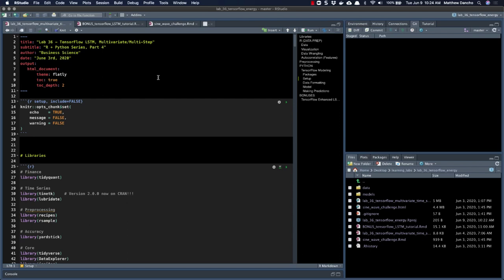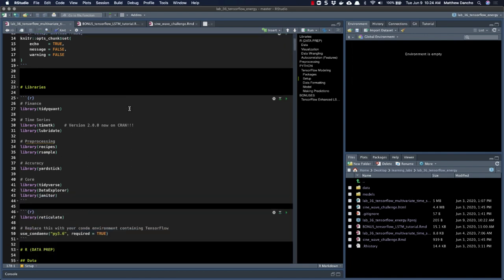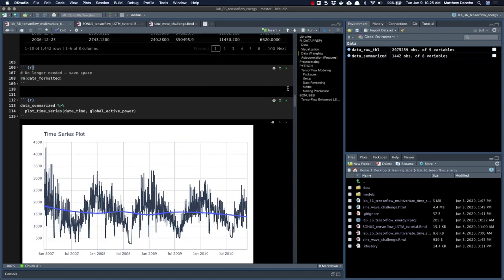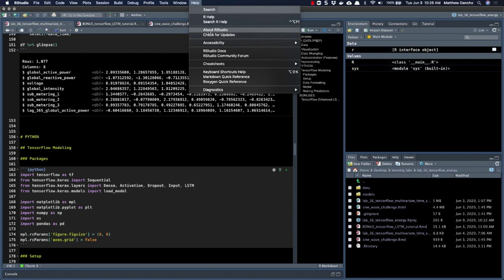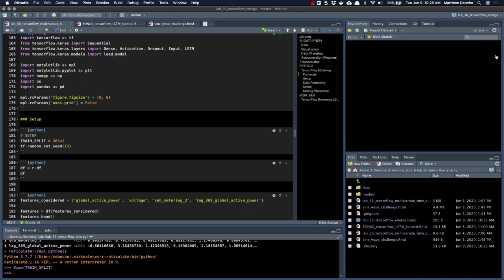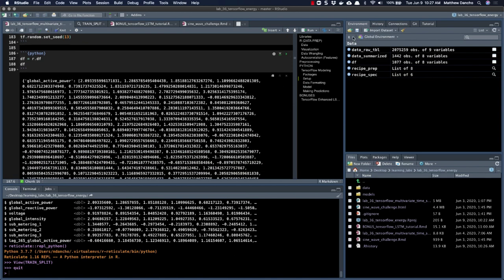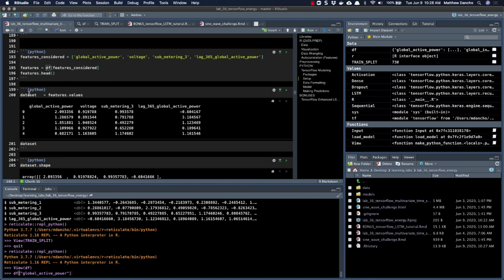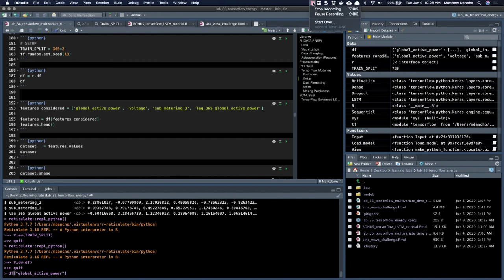Python Environment Variables (IN RSTUDIO!!!)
This is a quick tutorial of a BLEEDING EDGE NEW FEATURE coming in Rstudio IDE Version 1.4+, Python Environment Variables! It's only available in the Rstudio Dailies. This demo uses the TensorFlow Code from my Learning Lab PRO Lab 36.

RStudio Dailies:
Get the RStudio Dailies Here (Daily Build, Super Developmental Versions of the RStudio IDE